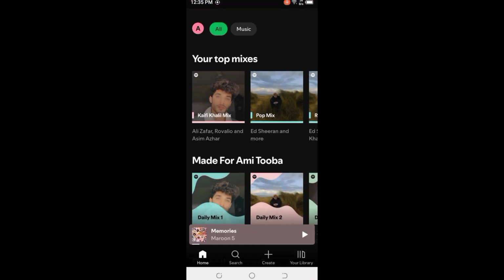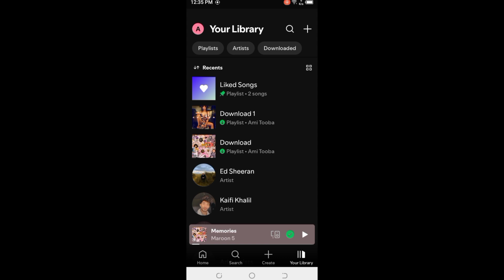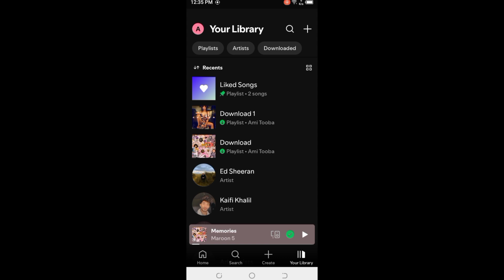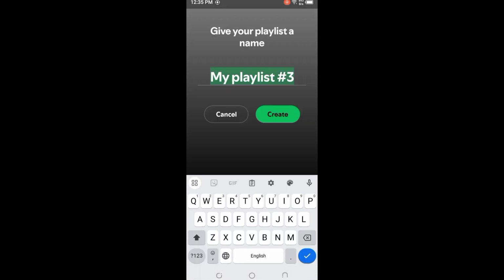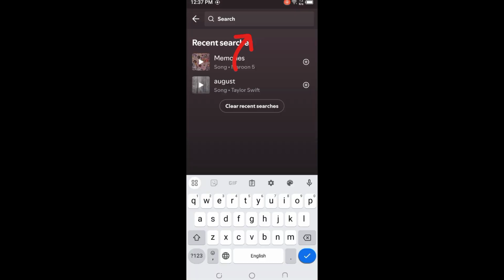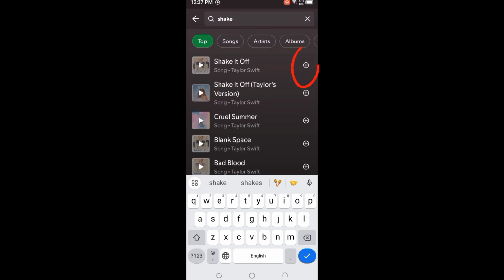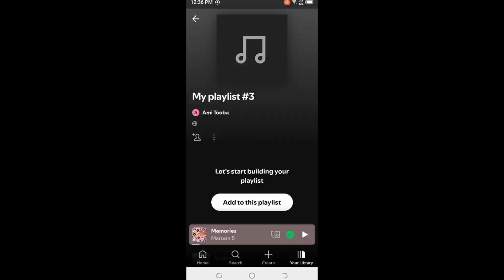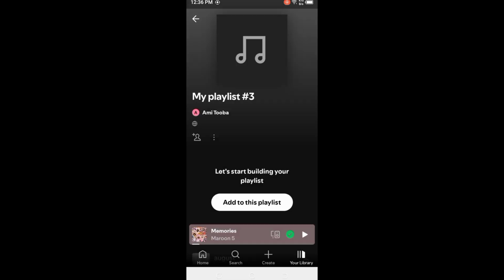How to Make a Playlist on Spotify (Easy Guide)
Learn how to make a playlist on Spotify with this easy guide. Open the Spotify app, go to "Your Library," tap "Create Playlist," and give your playlist a name. Then, add your favorite songs by searching or browsing and selecting "Add to Playlist" to organize your music just the way you like it!